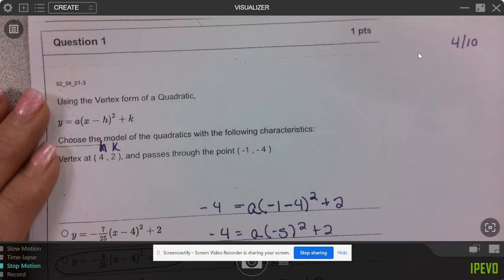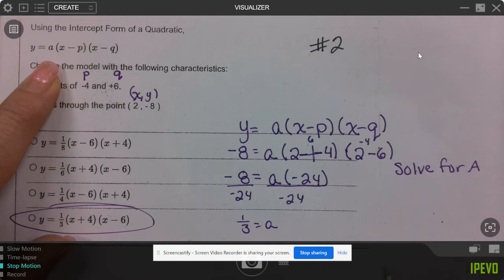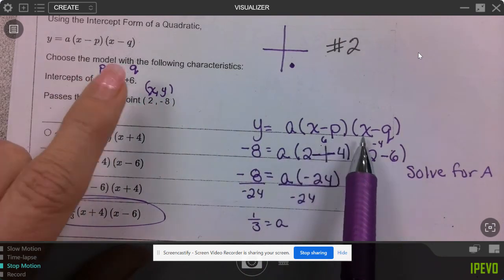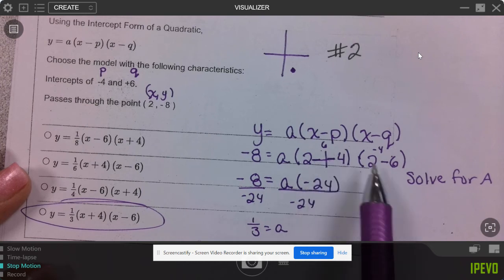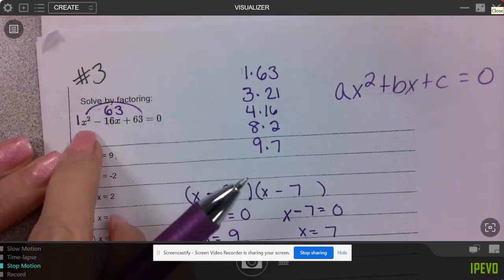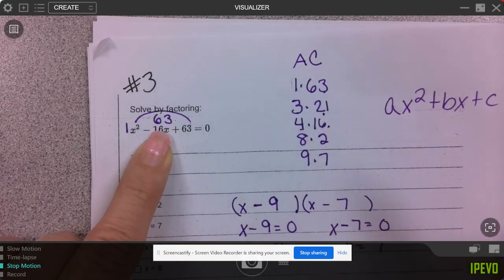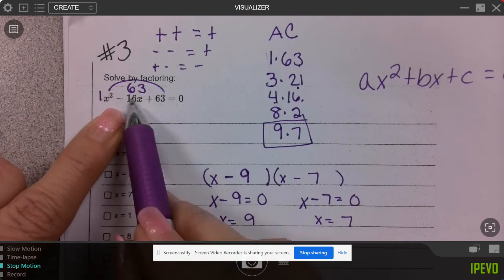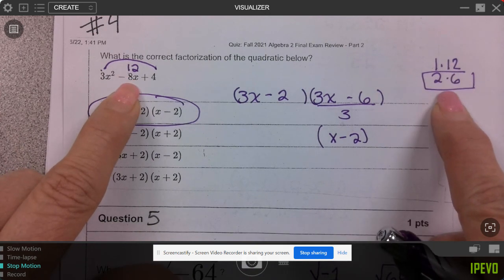Algebra 2 Final Review 4/10